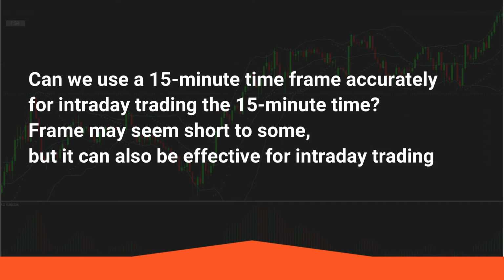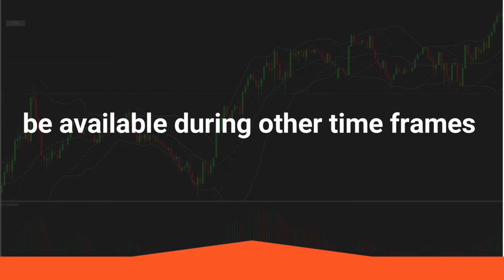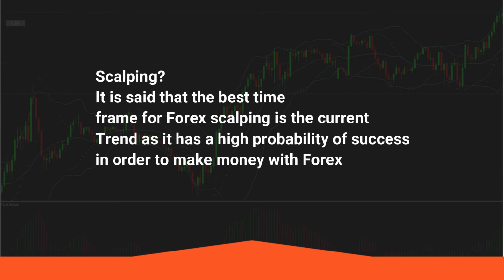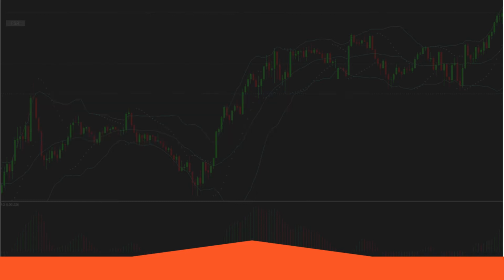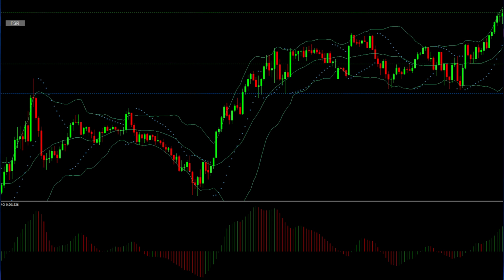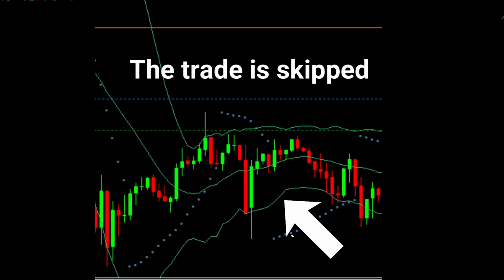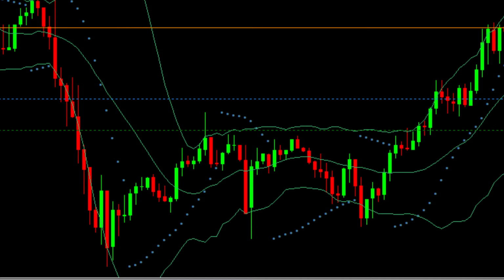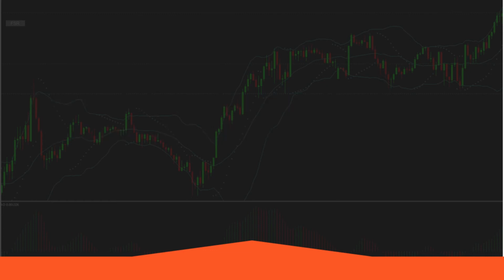15 Minutes Scalping Trading Strategy Scalping Trading Strategy New Video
Discover more about 15 Minutes scalping trading strategy, you must check out.❤️

The video is presenting 15 Minutes scalping trading strategy information but also try to cover the following subject
-15 Minutes scalping trading strategy
-scalping trading strategy
-forex scalping strategy 15 min

Youtube is the very best place to go when looking for videos about 15 Minutes scalping trading strategy.
15 Minutes scalping trading strategy is clearly something that intrigues you and other people so I made this video .

Follow our videos regarding 15 Minutes scalping trading strategy and other similar topics on

Now that you have watched our video about 15 Minutes scalping trading strategy did it helped?
Please 'like' the YouTube vid to assist other people looking for scalping trading strategy or forex scalping strategy 15 min :)